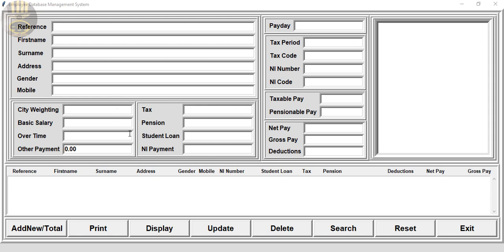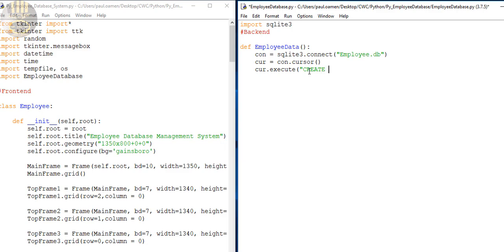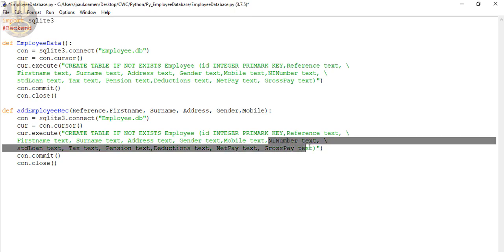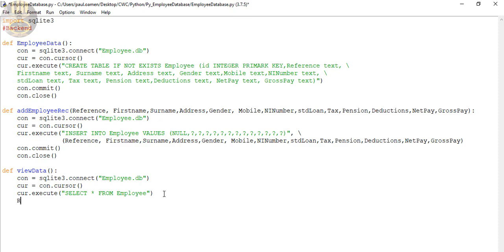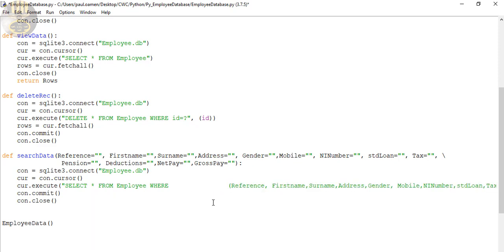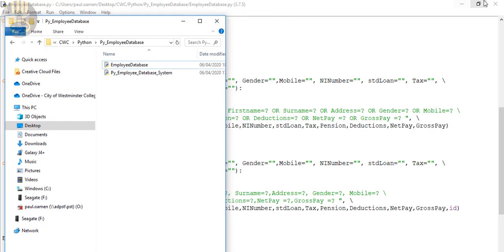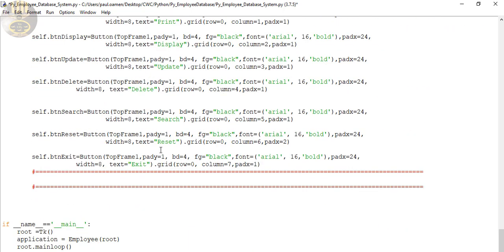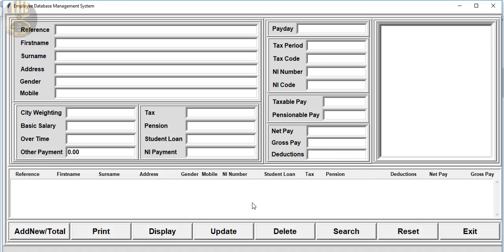How to Create an Employee Database Management System in Python - Part 2 of 3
How to Create an Employee Database Management System in Python, this tutorial is suitable for both advanced learners and beginners. You will learn how to create and embed a database into your application using Sqlite. You will also learn how to create various widgets, including, Frame, Entry, Text, Button, Label, create, and initialised a class.

Download the  code here if you are a Channel Member:

Channel Members can Download the Employee Database Management System source code, and modify it for their own personal use. Plus one other source code per month. Total - 2 Source codes Per Month, only: